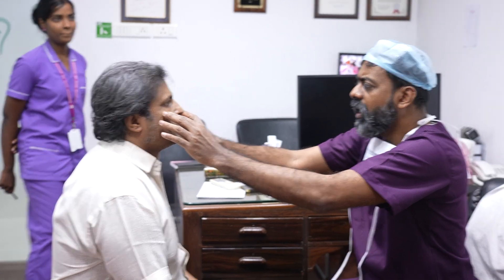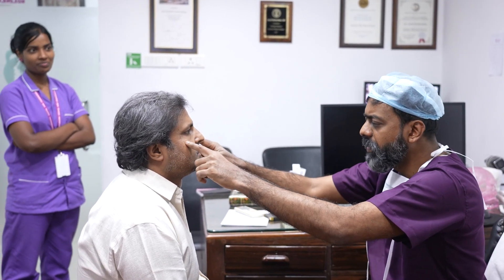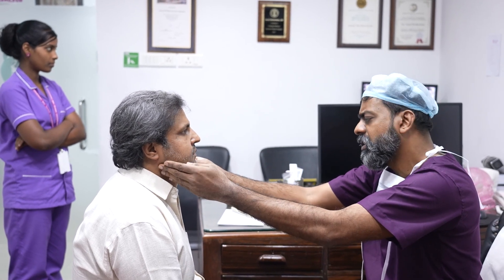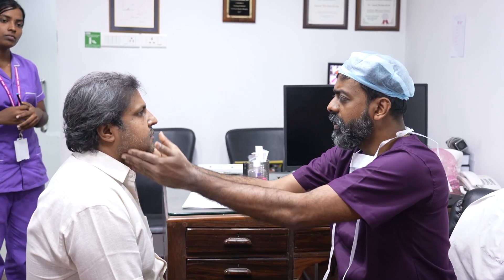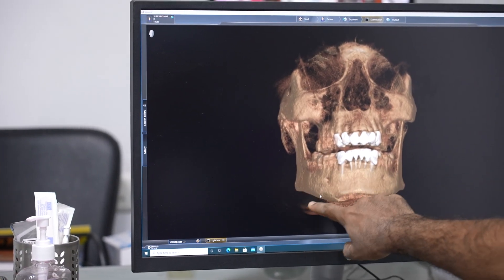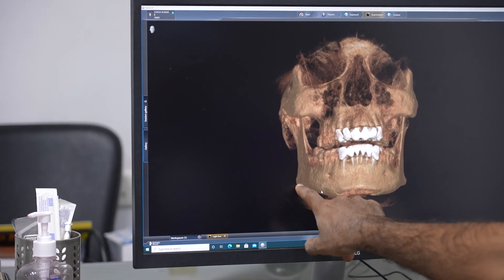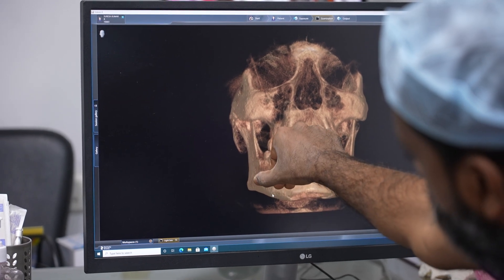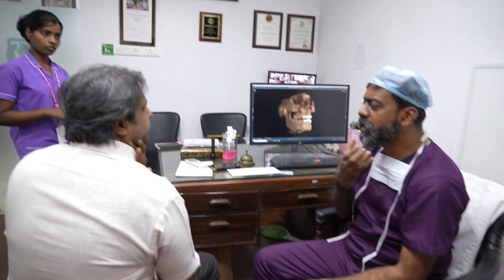Mid old man came to decrease fat from his face - Consultation